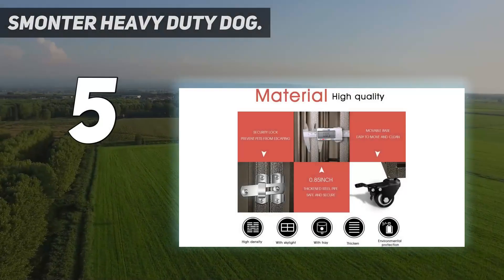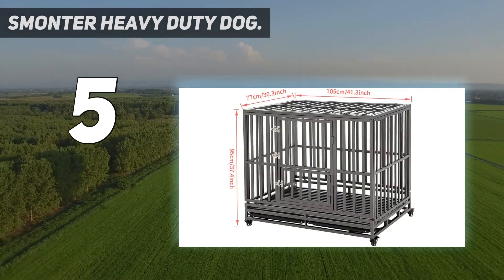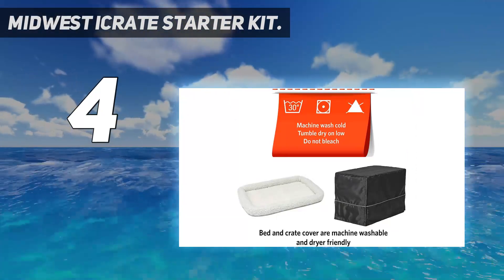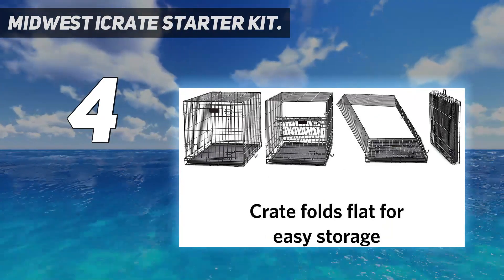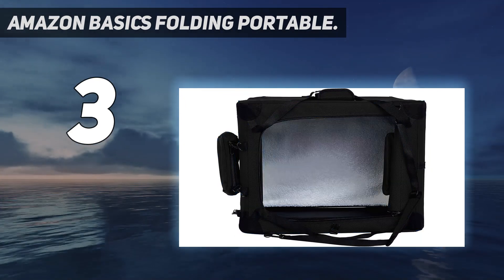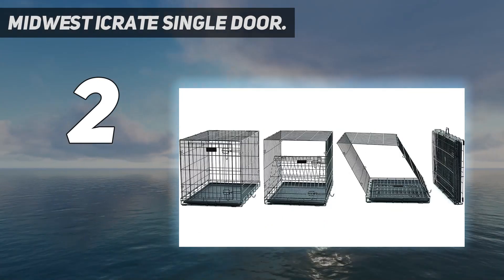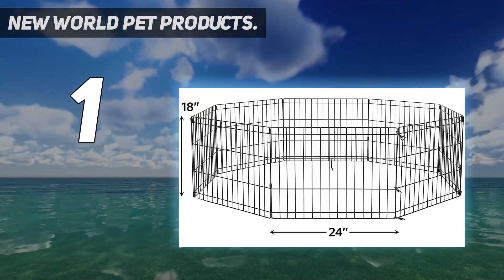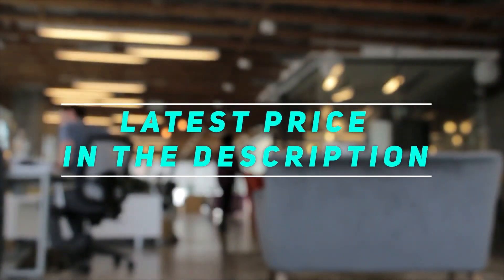Top 5 Best Dog Crate in 2023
Here is the Updated Prices of the Best Dog Crate in 2023!

Things that we mentioned in this video:
1. New World Pet Products - B079PK1LSN
2. MidWest iCrate Single Door - B000OX64P8
3. Amazon Basics Folding Portable - B07GPKV37B
4. MidWest iCrate Starter Kit - B07D1YWGVL
5. SMONTER Heavy Duty Dog - B06XW2K9KV